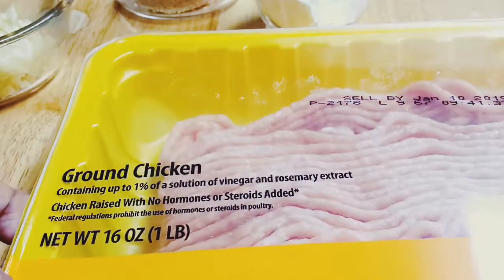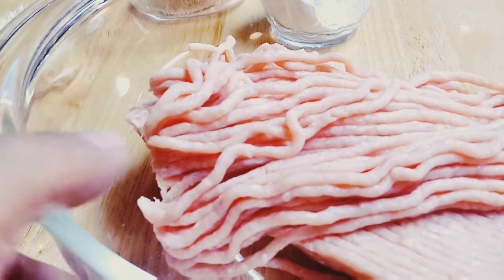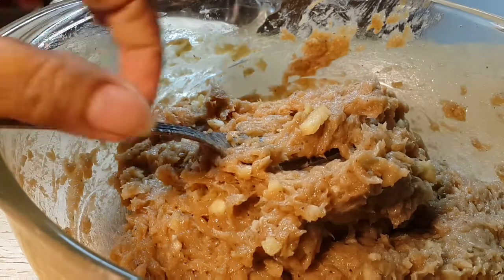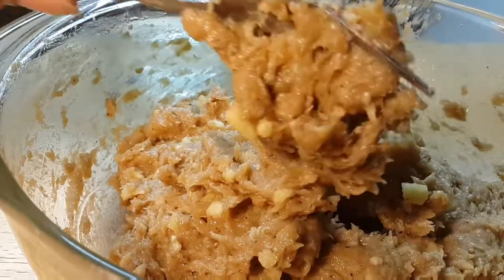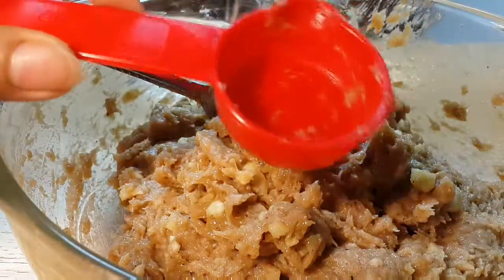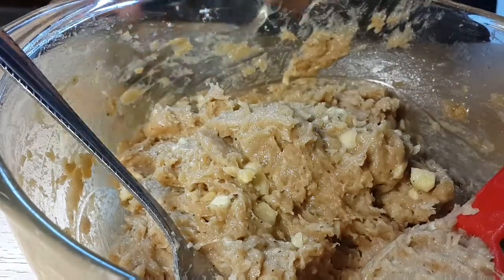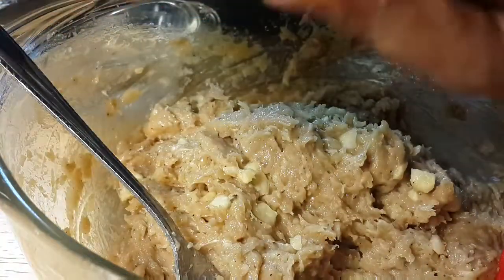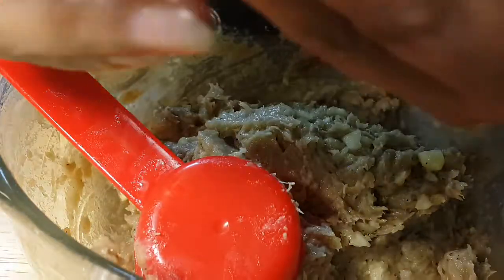Skinless Chicken longanisa ( Pilipino Sausage ) easy to make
Foriegn Pilipina in the USA / love life blessed wife Texan and Pilipina living in the farm.